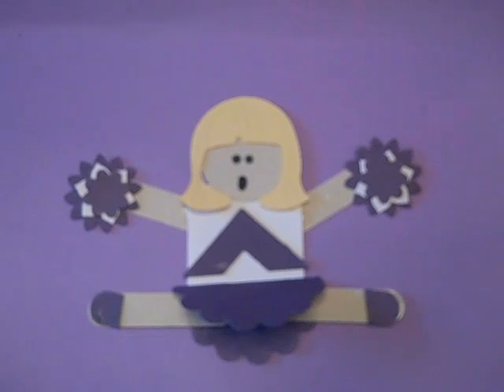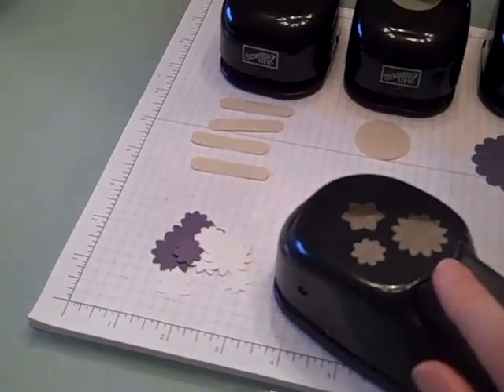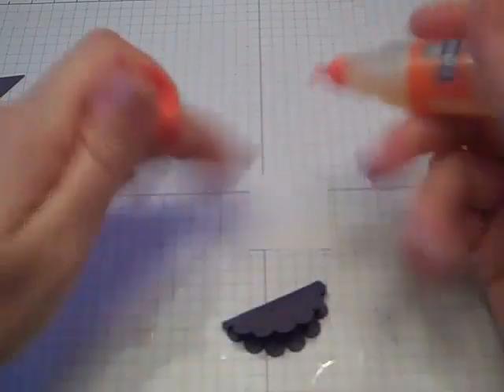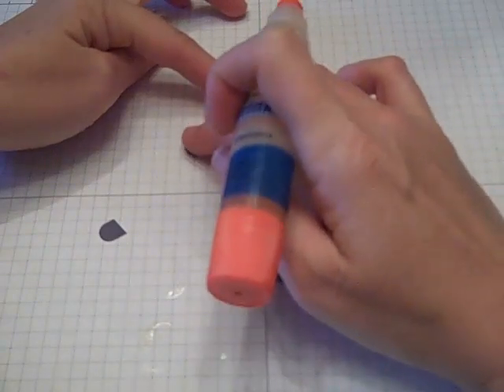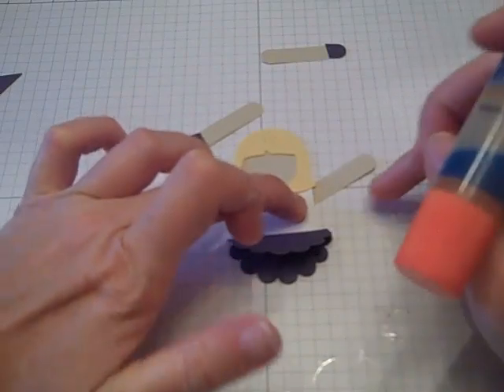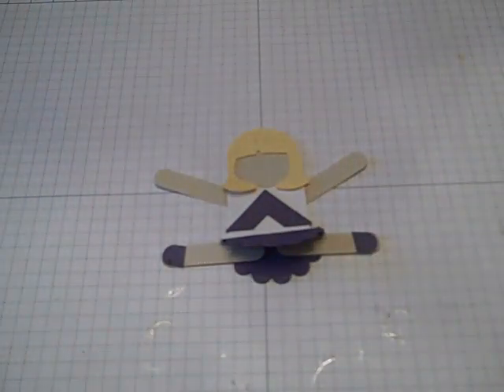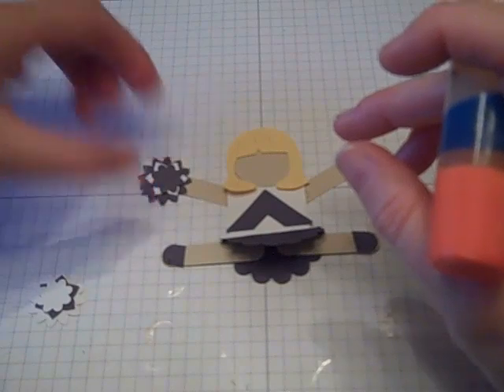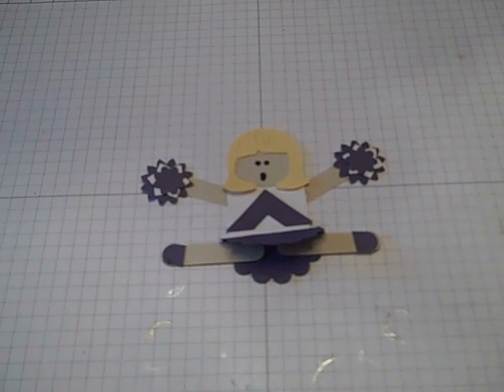Stampin Up Punch Cheerleader